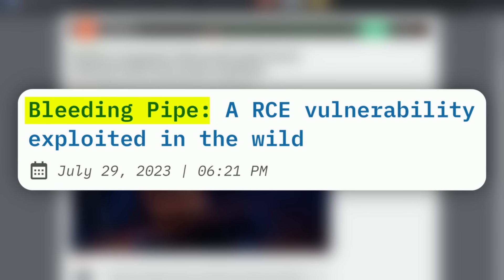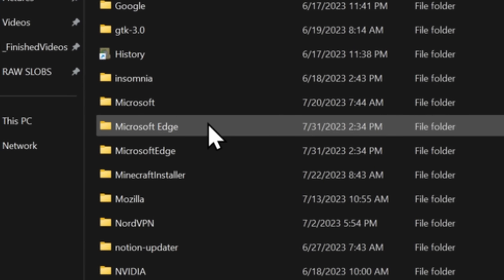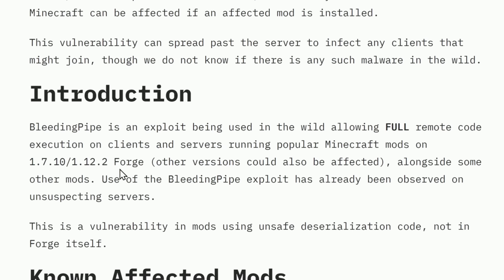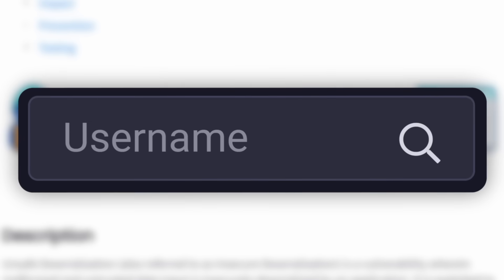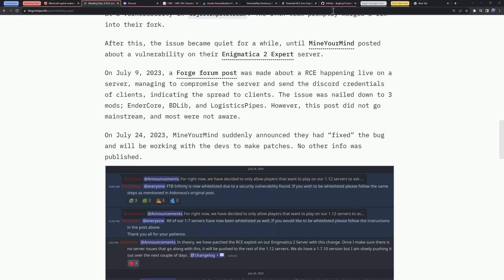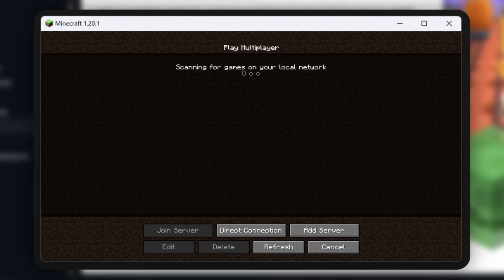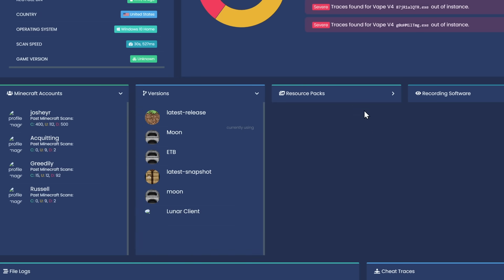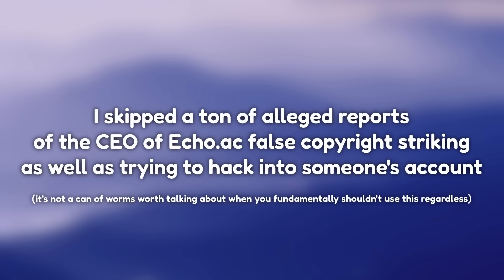Minecraft Mods Can Hack You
Bleeding Pipe and Fracturizer, two different ways that Minecraft Mods can compromise your computer and steal your Minecraft account and other usernames and passwords.

Fracturizer works pretty simply, you have a malicious mod developer who creates a virus that replicates and copies itself to other mods. This eventually lead to a big Minecraft mod being infected and infecting others. When a computer is infected, the hacker can take your usernames, passwords, crypto wallet.

Bleeding Pipe on the other hand, is vastly different. A development shortcoming that is common on a ton of Minecraft mods lead to a bunch of modded Minecraft having the possibility of being compromised. A malicious attacker could tell a Minecraft server to tell your computer to send your usernames and passwords to the hacker's website.

Also for the fun of it I threw in a Minecraft anticheat system that definitely makes me paranoid.

EchOh-No! (Echo vulnerability article)

TIMESTAMPS
00:00 - Previously: Fracturizer
02:42 - Today: Bleeding Pipe
07:11 - Normal Mods
08:23 - Minecraft Anti-cheat